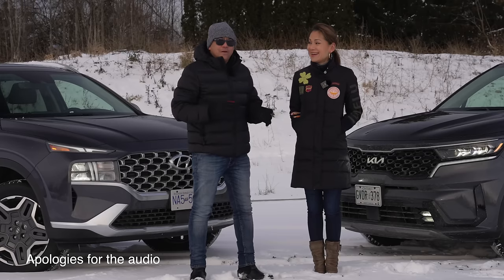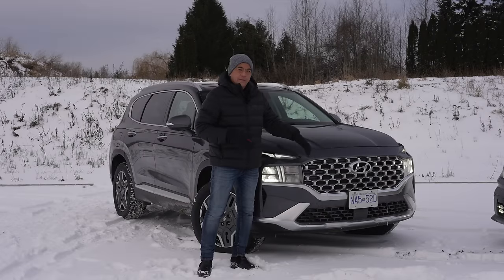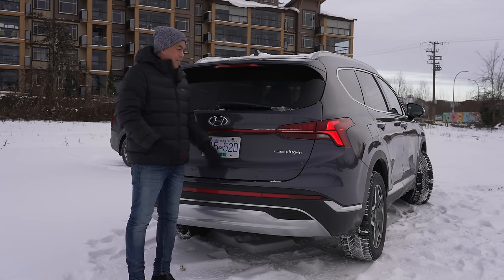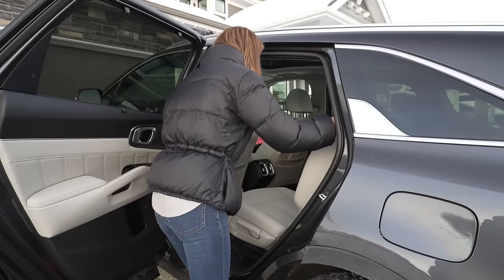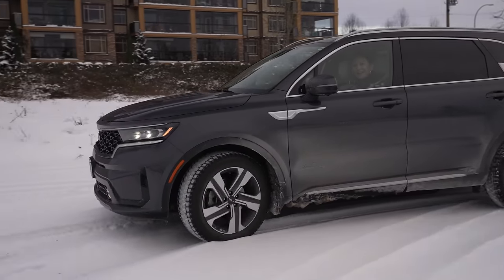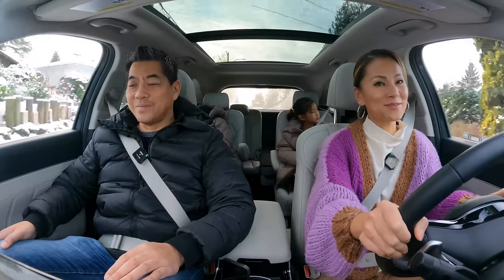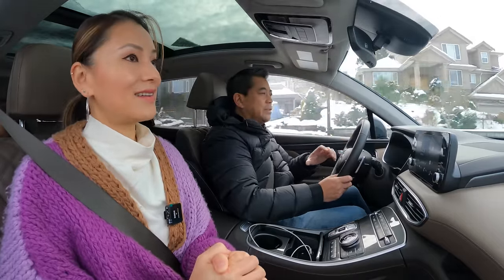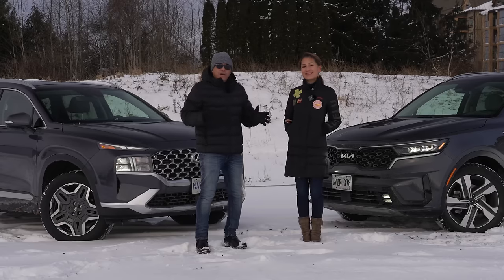2022 Kia Sorento PHEV vs Hyundai Santa Fe PHEV - SIMILAR but DIFFERENT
Click here for our

Update : After exploring the system more, both vehicles will hold their charge if you put it into HEV mode, it won't charge but it WILL hold.

One of our favourite categories is the PHEV Plug-In Hybrid SUV. Kia and Hyundai both have a very similar and compelling package with one offering 3 rows for extra passengers